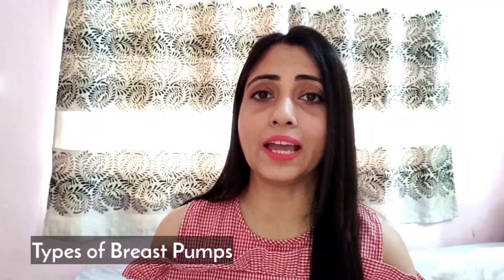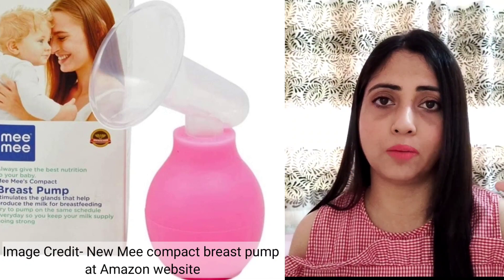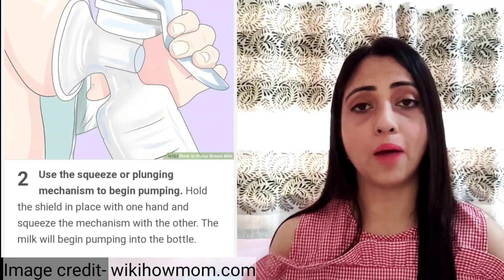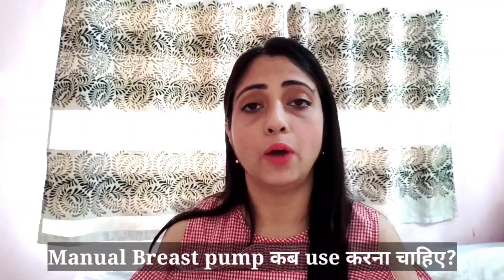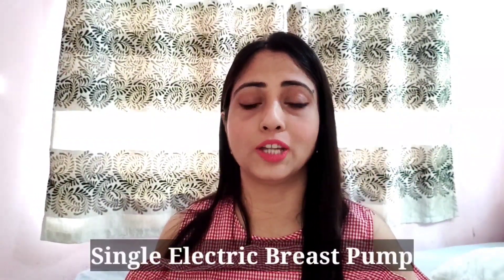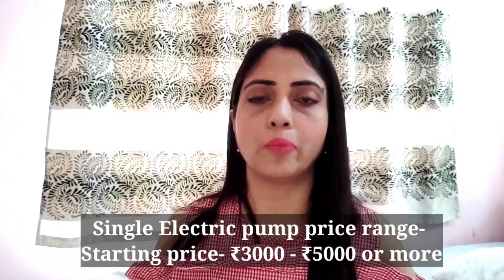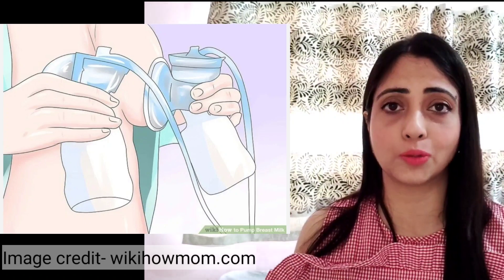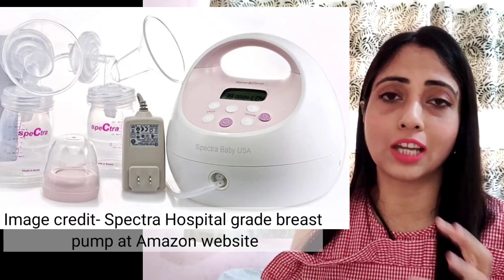कौन सा ब्रेस्ट पंप है आपके लिए सही? कितने Types के Breast Pumps मिलते हैं India में?Best Breastpumps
Manual Breast Pumps links :
1. Medela Harmony Manual Breastpump
2. Philips Avent Comfort Pump
3. NatureBond Silicone Breast Pump
4. Pigeon Breast Pump
5. SYGA Manual Breast Pump with Feeding Nipple
6. R for Rabbit Manual Breast Pump
7. Mee Mee Breast Pump with Free Breast Pads
8. LuvLap Breast Milk Catcher/Saver Pump

1. Medela Swing Breast Pump
2. Philips Avent Comfort Breast Pump
3. LuvLap Breast Pump BPA Free
4. Morisons Baby Dream Pump
5. R for Rabbit Delight Electric Breast Pumps

Double Electric Breast Pump links :
1. Medela Breast Pump
2. Diya Double/Single Electric Breast Pump
3. NOYMI Pain-Free Enhanced Suction Pump

Breastmilk pre-sterilized Storage Bags:
1. Trumom Usa Anti-Bacterialsable Nursing Breast Pads
2. Medela Breastmilk Storage Bag
3. NOYMI BPA-Free Breastmilk Storage Bags

Other Useful Products for feeding mother:
1. Philips Avent Natural
2. Chicco Feeding Bottle
3. CEE 18 cotton Maternity Bra(pack of 3)
4.Generic Cotton Maternity Bra (pack of 2)
5. Pigeon Nipple Shield
6.LuvLap Ultra Thin Breast Pad
7.LuvLap Washable Breast Pad
8. CEE 18 Women Feeding Kurti With Zip

BATHING AND SKIN CARE PRODUCTS USED BY INAAYA
1. The Moms Co. Lotion
2. Mamaearth Wash for Babies
3. The Moms Co. Baby Wash
4. Mamaearth Face Wash
5. Mee Mee Bubble Bath
6. The Moms Co. Baby Shampoo
7. The Moms Co. Baby Cream for Face
8. Baybee Baby Potty Training Seats
9. Himalaya Baby Wipes
10. Sebamed Baby Rash Cream

Hair Oil and Massage Oil
1. The Moms Co Hair Oil
2. Maxcare Coconut Virgin Oil
3. Kama Massage Oil

INAAYA PLAY WITH THE TOYS
1. Rings
2. Fisher Price Rocker
3. Baybee Baby Walker
4. Frantic Teddy Bear
5. Dancing Duck
6 EHome Kart Slider
7. Alexa
8. Pikipo Football
9. Syga Building Block
10. Halo Nation Fire Fighter Truck
11. Joy Ride Tricycle
12. Syga High Chair